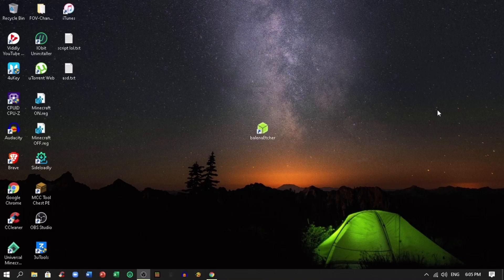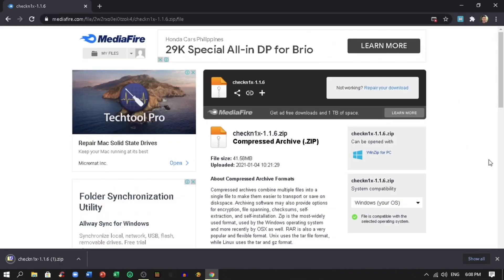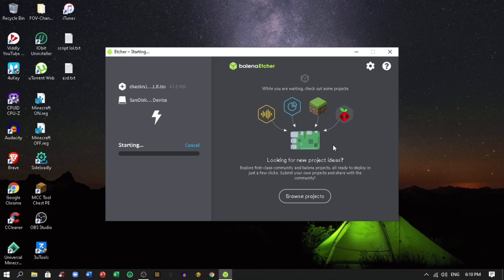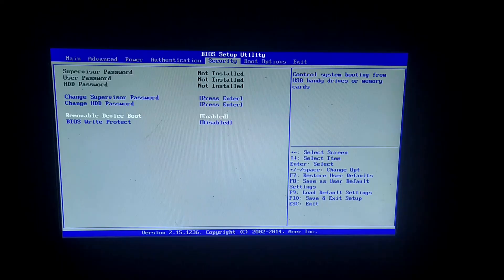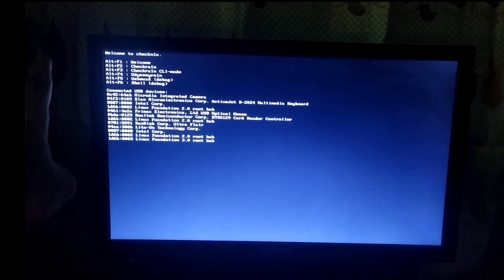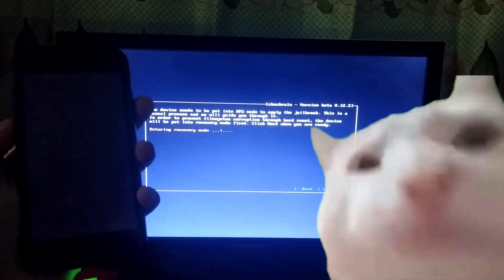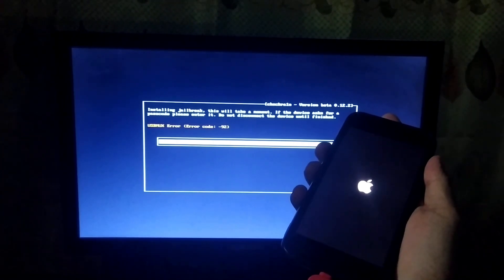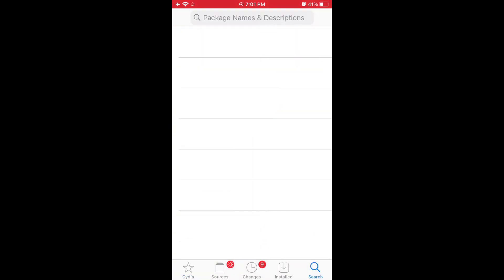How to Jailbreak iOS 12.3-14.3 Checkra1n with Windows (Latest)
!CHECKRA1N JAILBREAK SUPPORTS iOS 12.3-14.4!
(IF YOU ARE IN IOS 14.4, PLEASE CHECK THE "Allow untested
iOS/iPadOS/tvOS versions" on the options.)

Checkra1n jailbreak is compatible to all A5-A11 devices. Namely,iPhone 4S, iPhone 5, iPhone 5C, iPhone 5S, iPhone 6 & iPhone 6 Plus, iPhone 6S & iPhone 6S Plus, iPhone SE, iPhone 7 & iPhone 7 Plus, iPhone 8 & iPhone 8 Plus, iPhone X

!!!Not supported!!!
iPhone XS, iPhone XR, iPhone XS Max, iPhone 11, iPhone 11 Pro, iPhone 11 Pro Max, and the variants of iPhone 12.

Bios keys:
ASRock: F2 or DEL
ASUS: F2 for all PCs, F2 or DEL for Motherboards
Acer: F2 or DEL
Dell: F2 or F12
ECS: DEL
Gigabyte / Aorus: F2 or DEL
HP: F10
Lenovo (Consumer Laptops): F2 or Fn + F2
Lenovo (Desktops): F1
Lenovo (ThinkPads): Enter then F1.
MSI: DEL for motherboards and PCs
Microsoft Surface Tablets: Press and hold volume up button.
Origin PC: F2
Samsung: F2
Toshiba: F2
Zotac: DEL